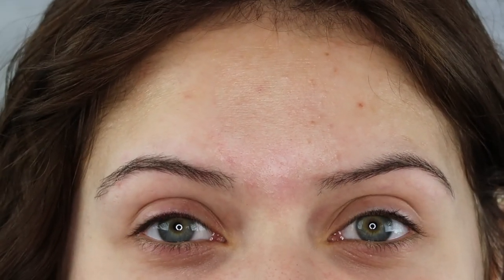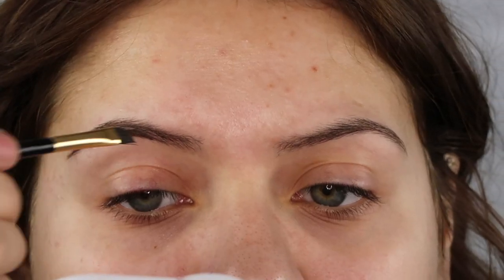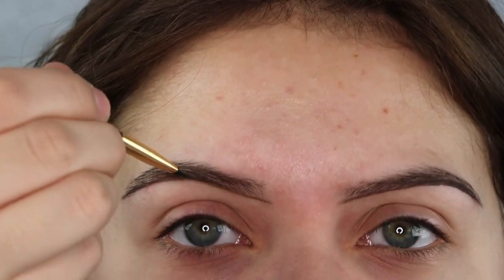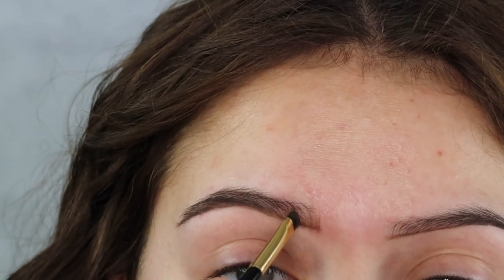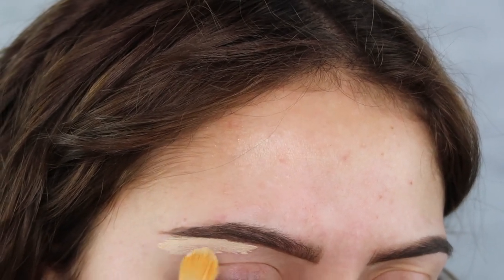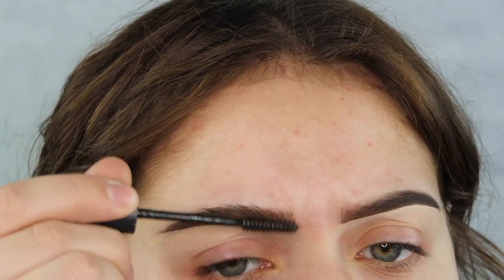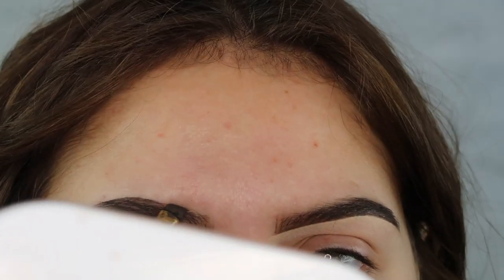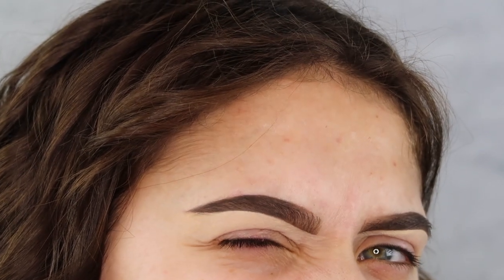NATURAL BROWS VS. BOLD BROWS (IN DEPTH TUTORIAL)| Alexia Palacioz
hey loves!
today I'm going to be going in depth showing you guys how I do my brows! BUT, instead of only showing you how I do one type of brow today I'm going to be showing you guys my natural everyday brow compared to my bold glam brow! I go in depth on how I do each step to make sure everyone understands perfectly! I HOPE YOU ENJOY!

PRODUCTS USED:

abh dip brow in dark brown
and